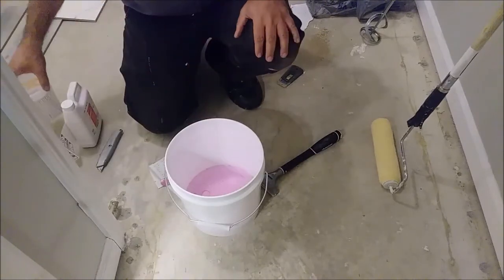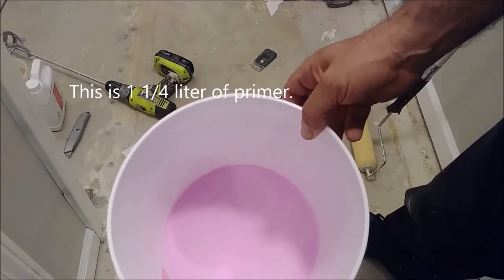How To Self Level A Concrete Floor - Part 1 - Mix and Apply primer - Step By Step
How To Self  Level A Bathroom Concrete Floor  - Part 1  - How to Mix Concrete Primer and How to Apply  Concrete primer for self leveling compound shows the process of mixing the Mapei primer T and apply the primer on the floor before using the self leveling in order to get a perfect bond between the self leveling and the floor.
Mapei self leveling =
Backer rod 1" =
Backer Rod 3/4" =
Ryobi Drill =
Finishing Trowel =
Amazon Deals: